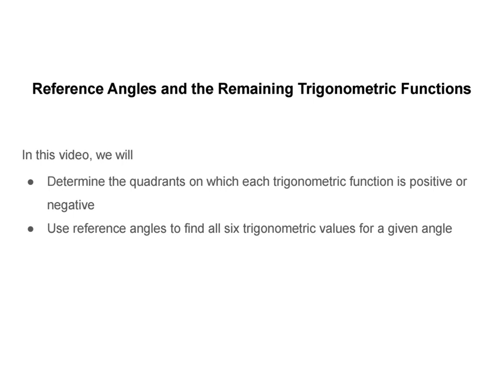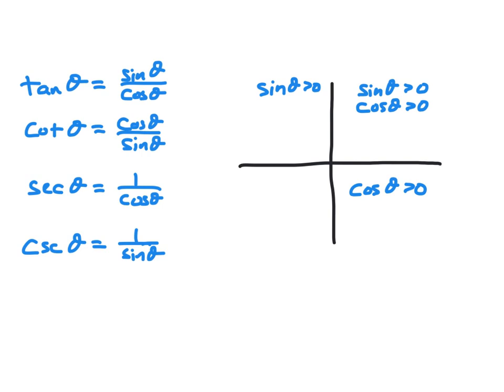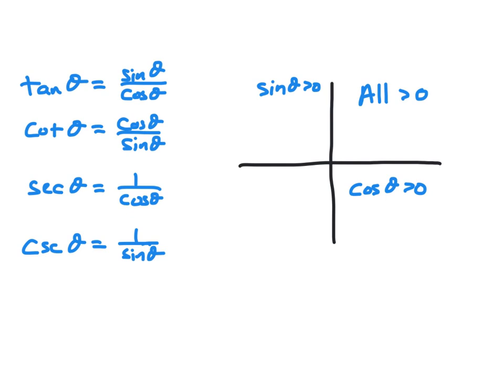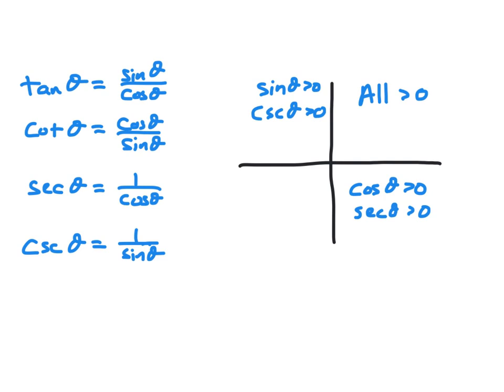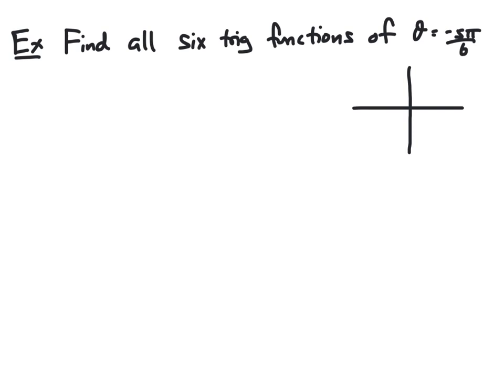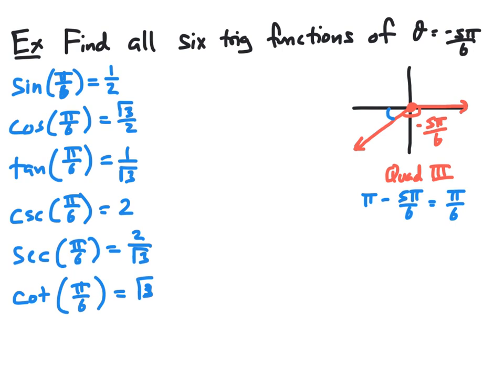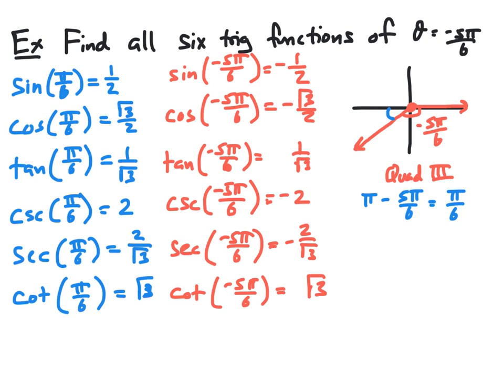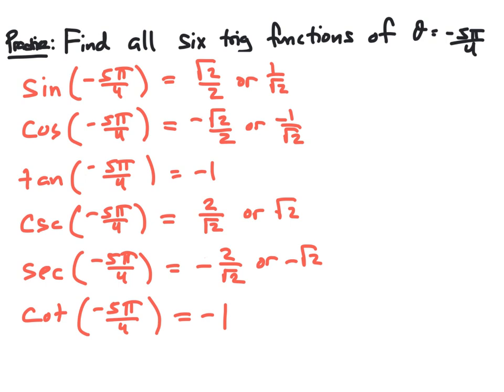Reference Angles and the Remaining Trig Functions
Discusses how to use reference angles to find all six trigonometric functions for multiples of common angles.